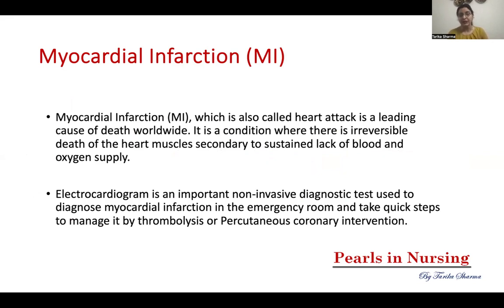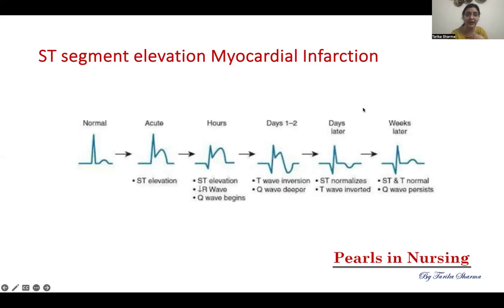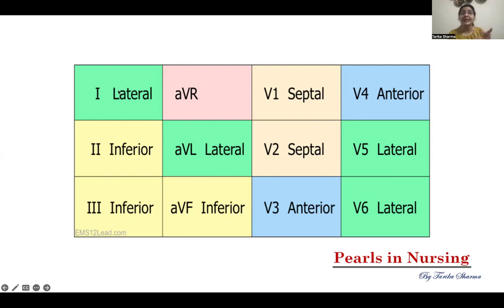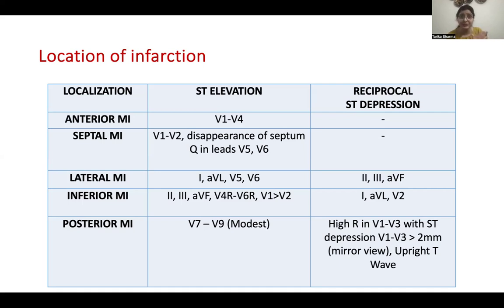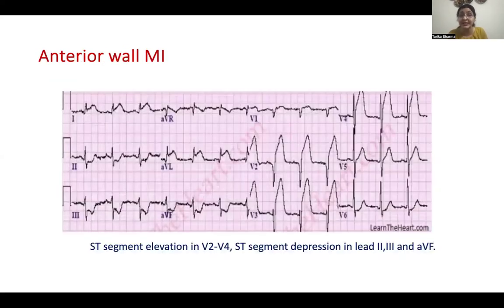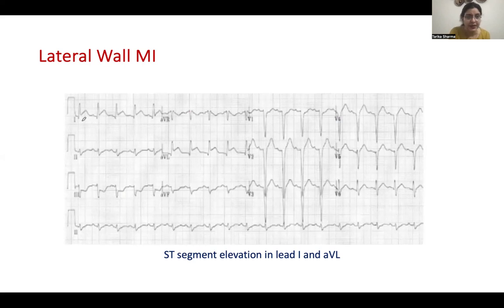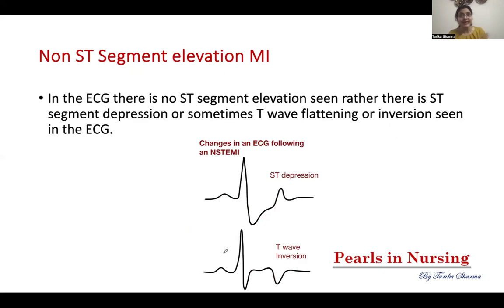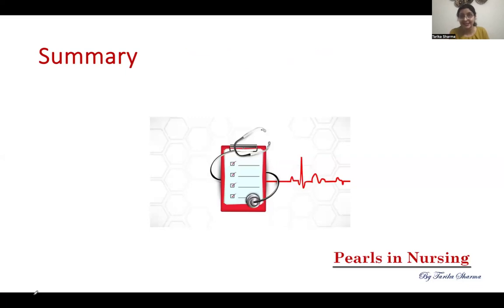ECG Changes in MI